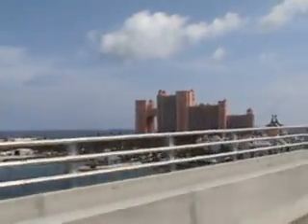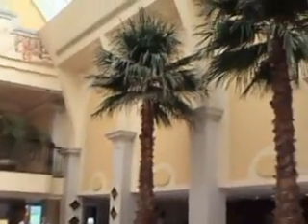James Bond Dives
Several of the James Bond movies, Thunderball and Never Say Never Again, were shot in Nassau, Bahamas.  This video show the locations British Colonial Hilton, Vulcan Bomber, and Tears of Allah Wreck.

Marshall J Karp
Producer/Director: Marshall Karp